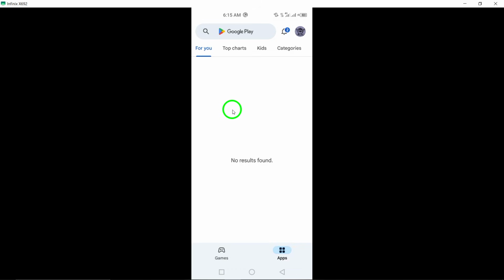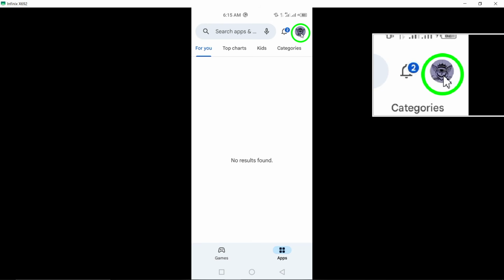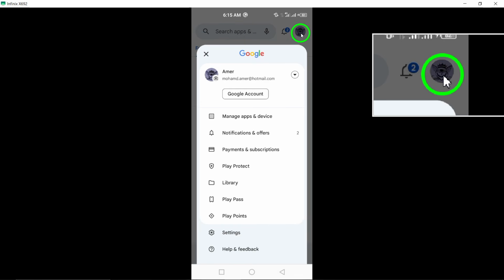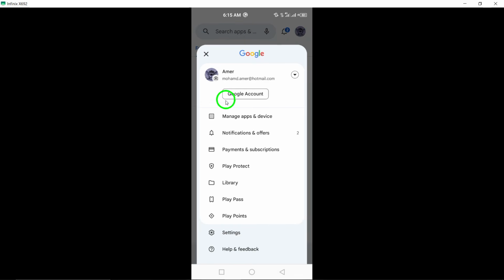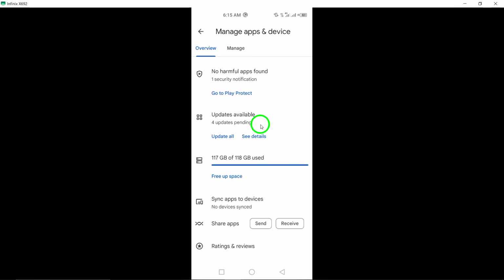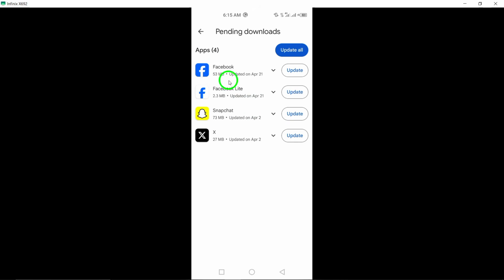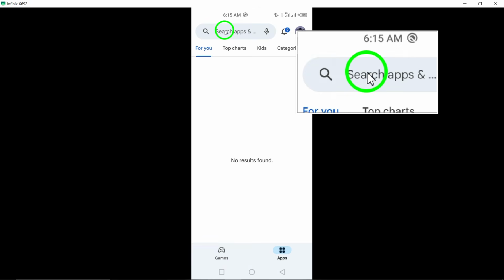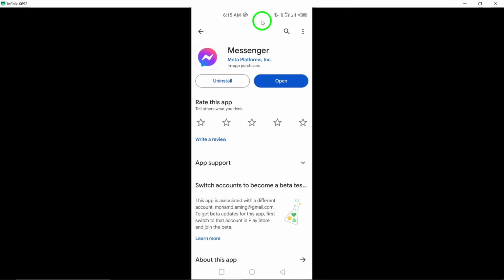How To Update Messenger App (Updated)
Unlock the process of updating the Messenger app in this comprehensive tutorial. Follow these steps:

1. Open the Google Play Store app on your Android device.
2. Tap on your profile icon in the top right corner.
3. Select ‘Manage apps & device’.
4. Under ‘Updates available’, look for Messenger and tap on ‘Update’ next to it.

Watch the video now for a seamless updating experience.